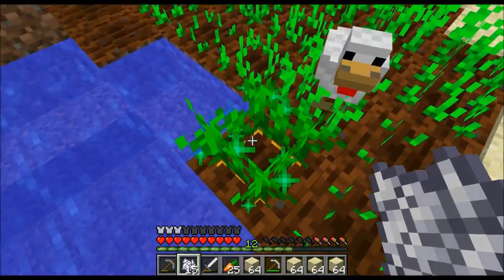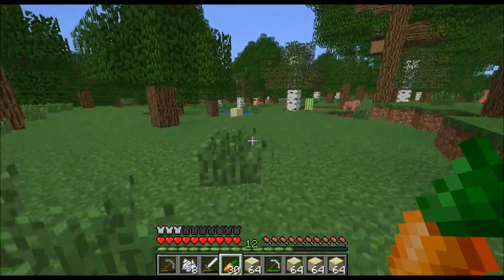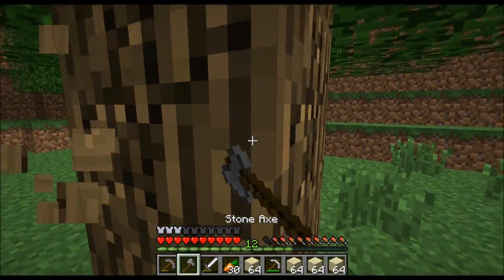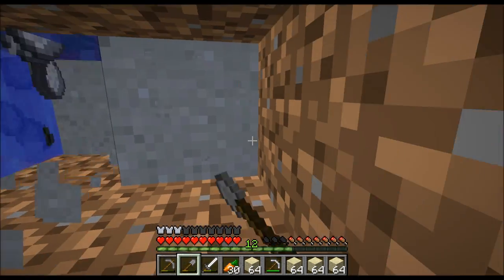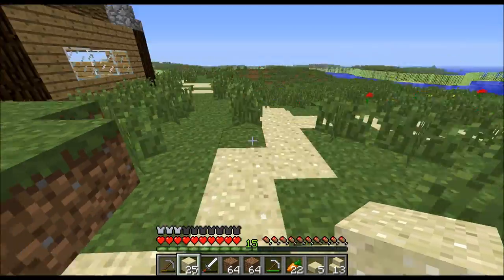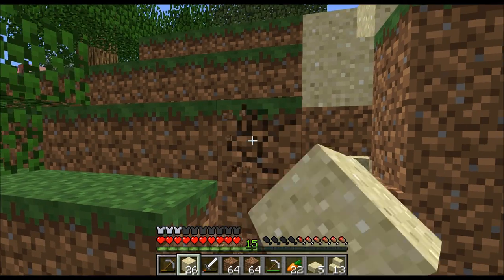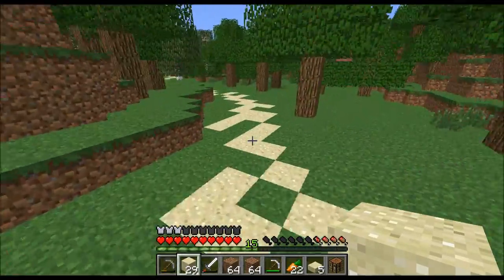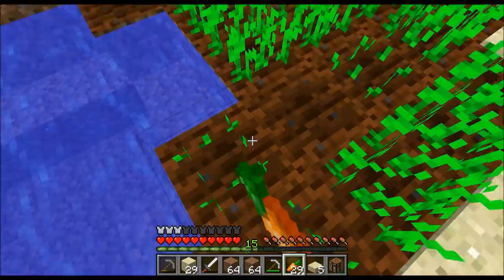Amphibian Craft: Ep. 2: Road to spawn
I build a road from Spawn to my Ocean side Beach House.